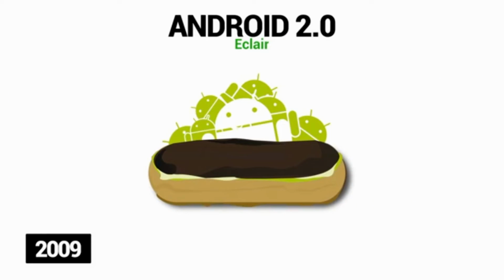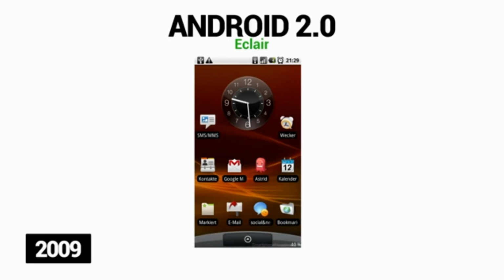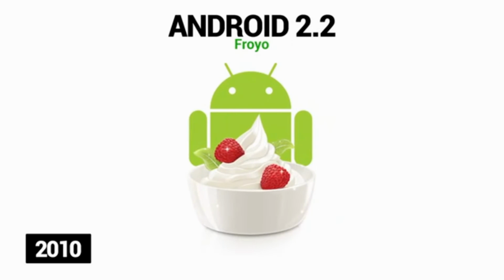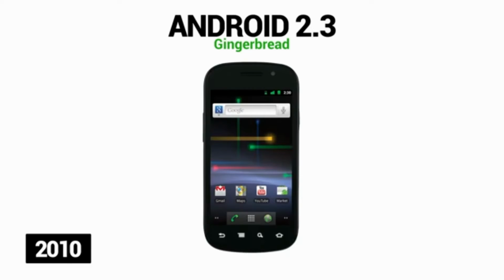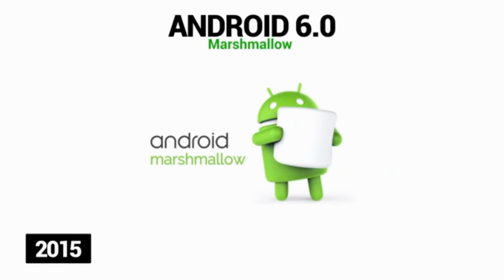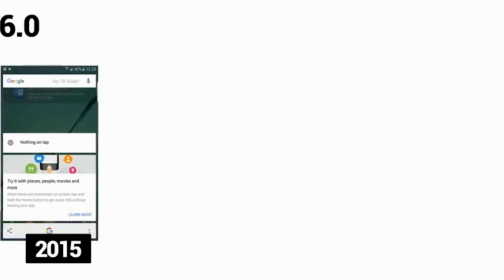What is Android/Android GO Edition Explain in 10 minutes - N TECH TV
Any suggestions about technology to upload

Please email

You can send a tip here using gcash

All funds will be use towards to my education

What is android go
What is android go edition
Android 12
Android 11
Android 10
Android 9
Android 8
Android 7
Android 6
Android 5
Android 4
Android 3
Android 2
Android 1
Android